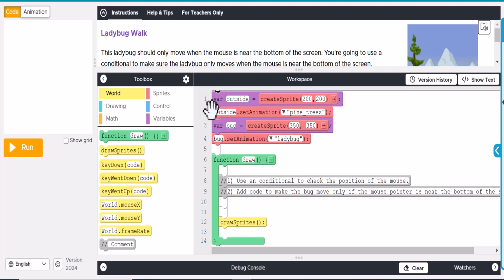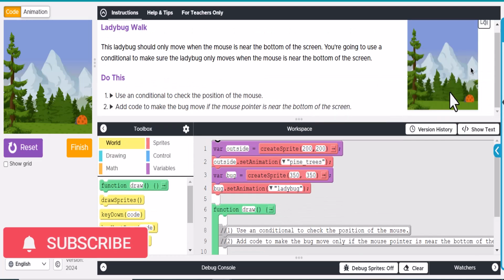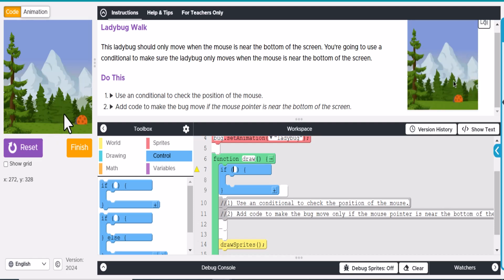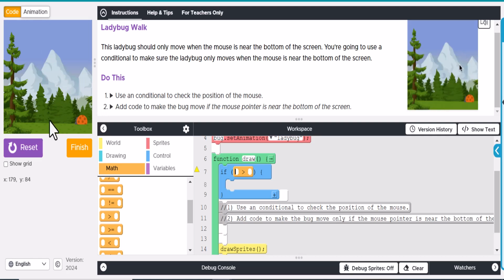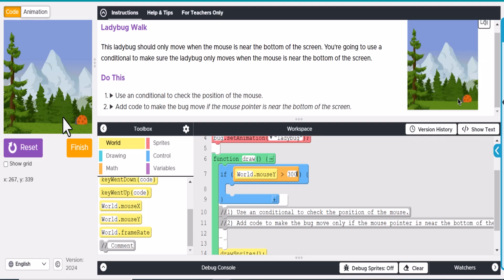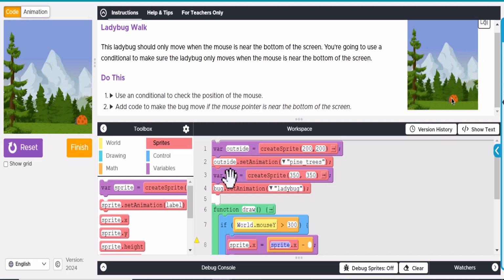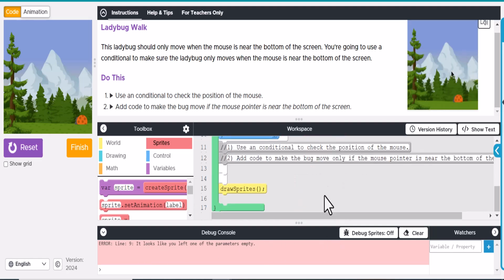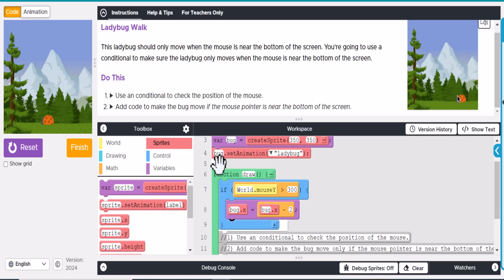Code org Lesson 17 Practice Lady Bug Walk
Unit 3 Lesson 17 - Practice - Lady Bug Walk